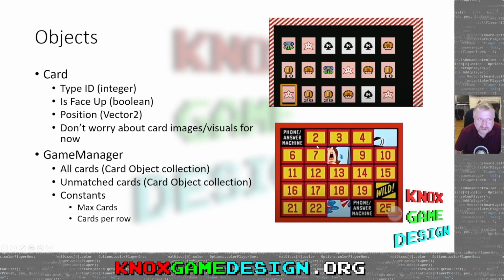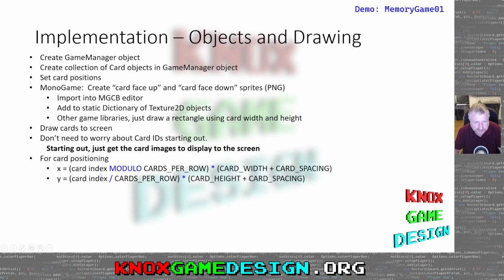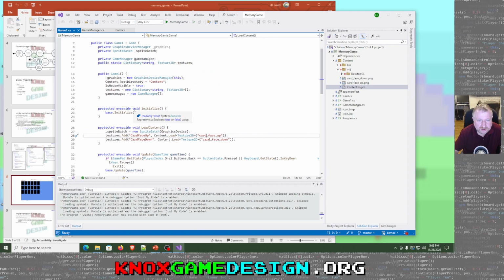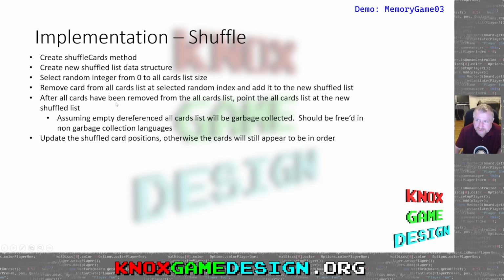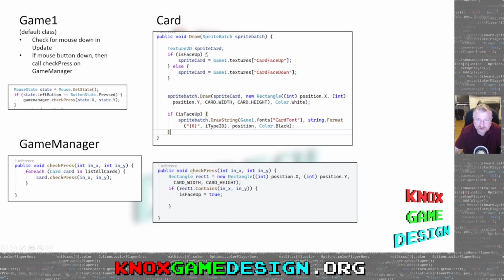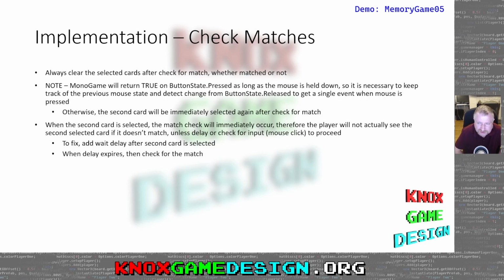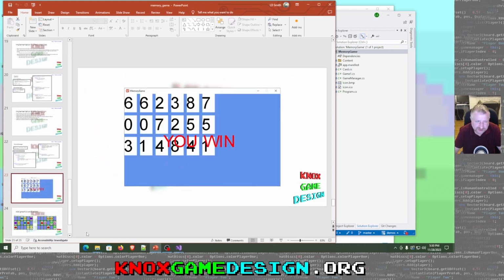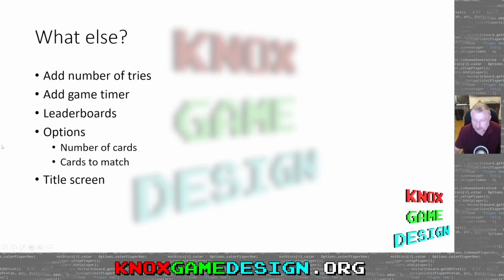Memory Card Game - Knox Game Design, November 2023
Explanation of design and implementation of card memory matching game in MonoGame.